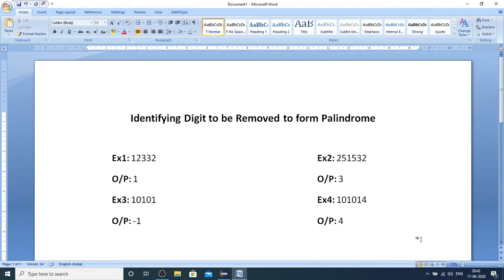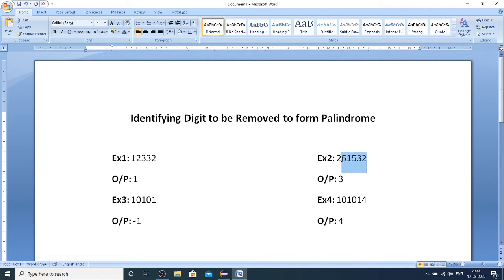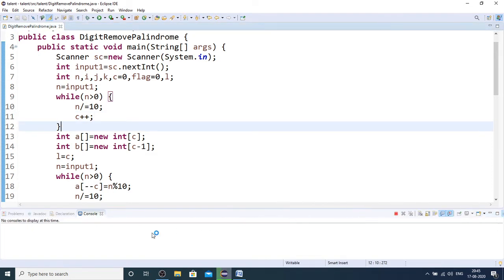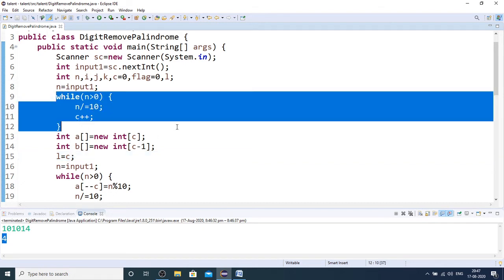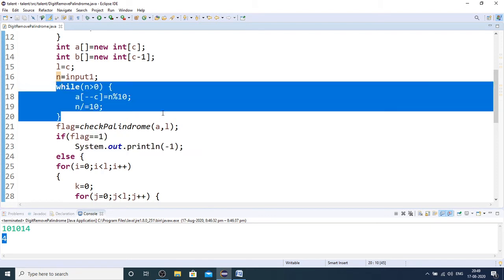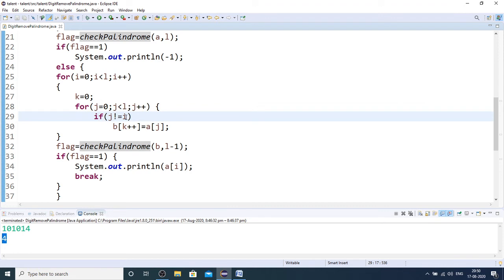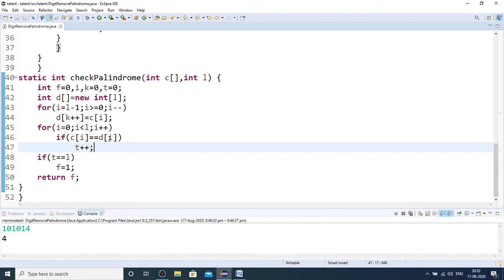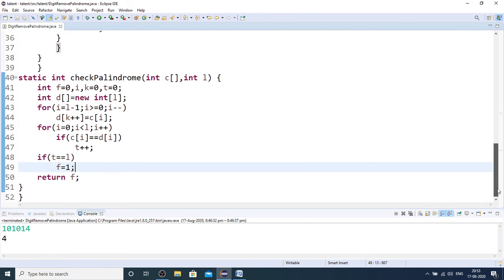Identifying Digit to be removed to form Palindrome | Logic Building Programs